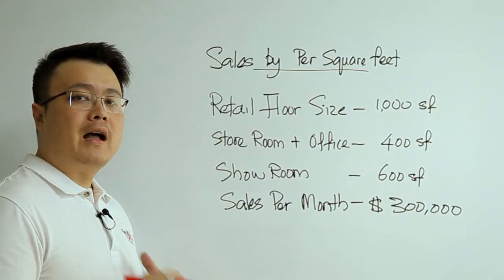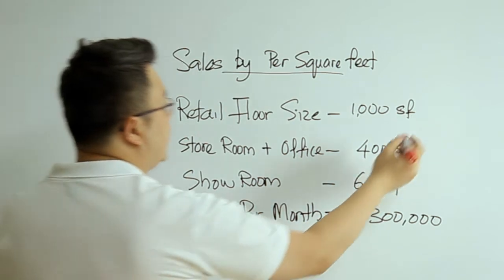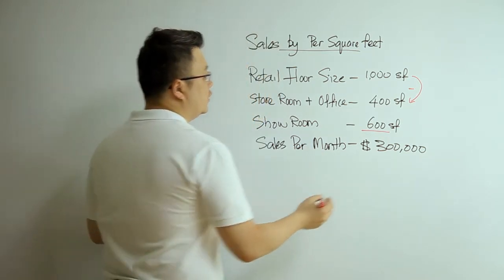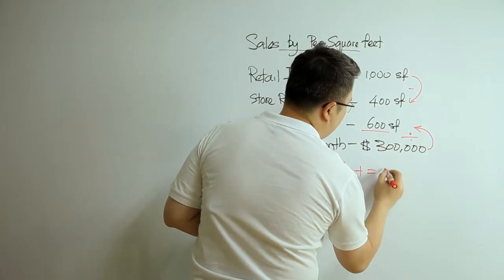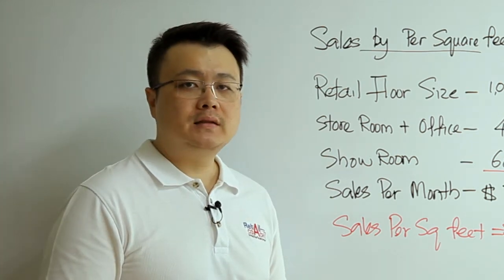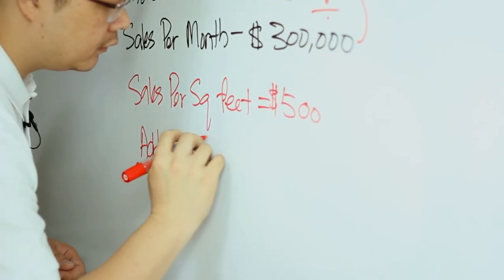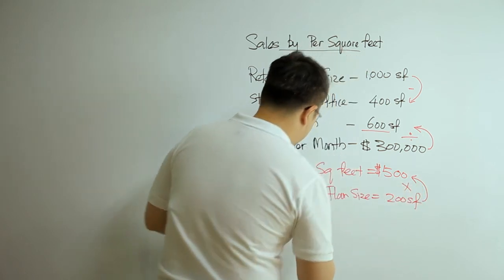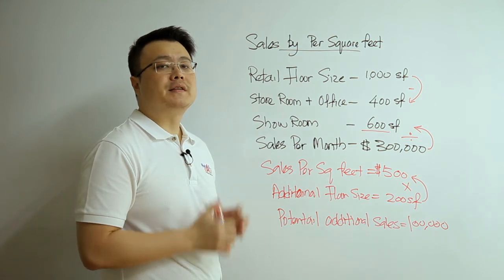Sales by Per Square Foot from RetailSEMINAR VOL01 - Master The Numbers, Master Your Business.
5 Step to build a Profitable & Autopilot Enterprise by RetailCOACH. Unlock the hidden opportunity with Business Coaching and get more profit and more time.

Find out more about how you can benefit from Our world-class business health check tool helps you to understand:

- What you can do to increase the value of your business
- The impact of potential changes on the value of your business
- Importance of retail sales performance metrics
- How your business compares to industry peers
- Current threats that may influence both the esteem and viability of your business.​

Time is always of the essence and the right time is often hard to pick but choosing our RetailDIAGNOSTIC (Business Health Check) package today will save you the time wasted.

Let us help you maximize the value of your business today. Click the link below now and learn how you can get the Business Health Checked for free worth RM2,500.00